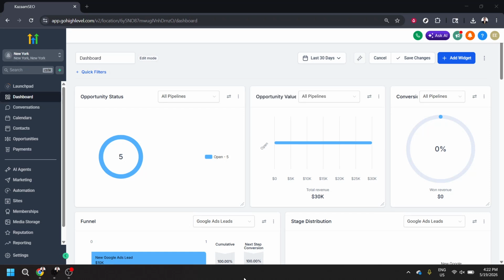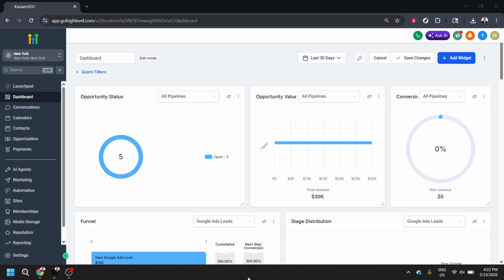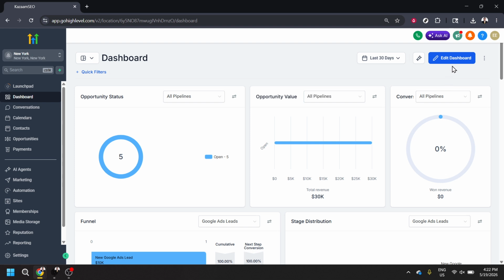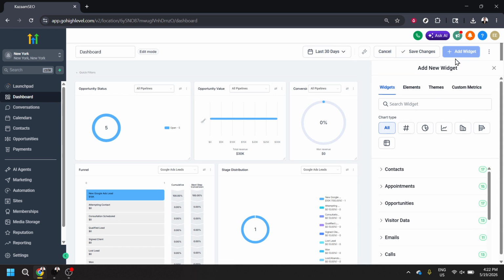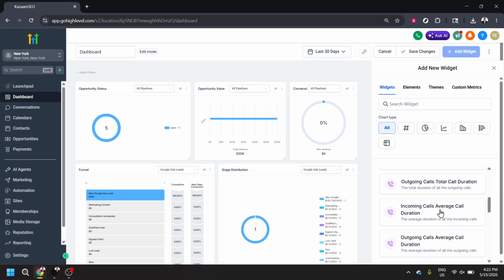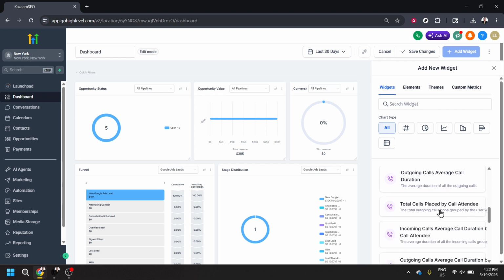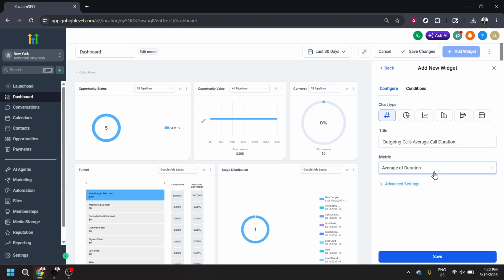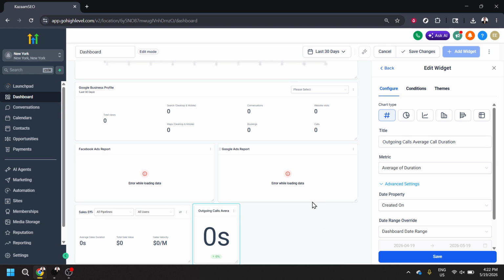How to Use Call Tracking Widgets in Dashboards In GoHighLevel (Easy Guide)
In this video, we discuss how to effectively set up call tracking widgets within your GoHighLevel dashboards. Learn to monitor crucial phone metrics like total calls, missed calls, and overall call analytics to enhance your sales performance and identify opportunities. This guide will help you visualize call trends and improve efficiency.

00:00 Introduction
00:27 Accessing Your Dashboard
00:41 Editing the Dashboard
00:59 Selecting Call Tracking Widgets
01:17 Choosing Call Tracking Type
01:31 Adjusting Widget Settings
01:50 Saving Dashboard Changes
02:11 Publishing Your Changes
02:30 Reviewing Call Tracking Data